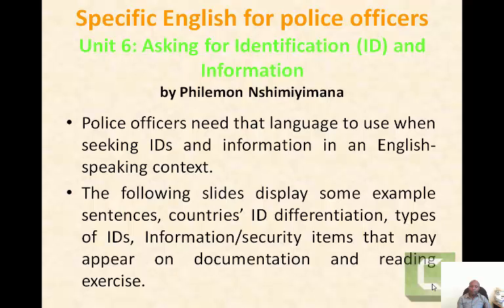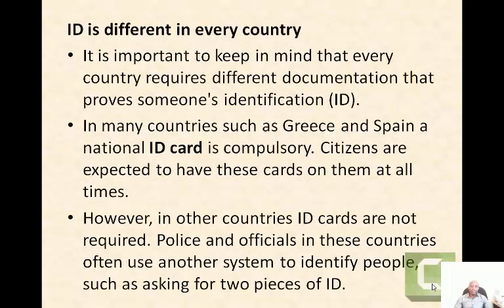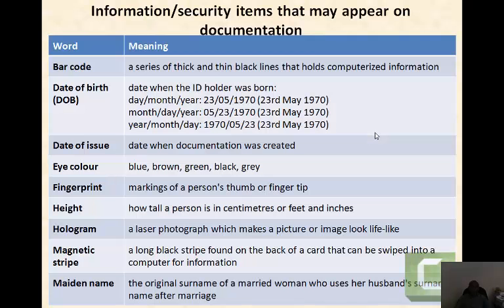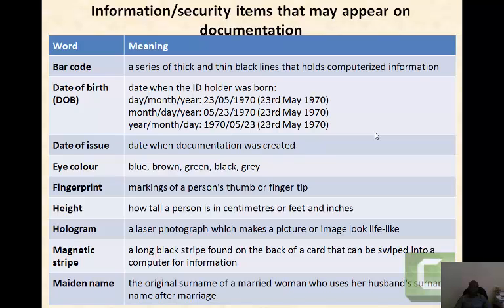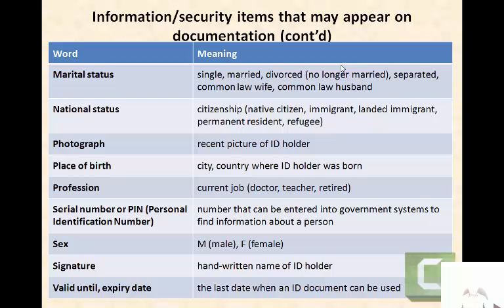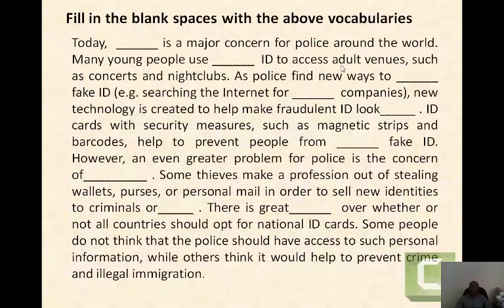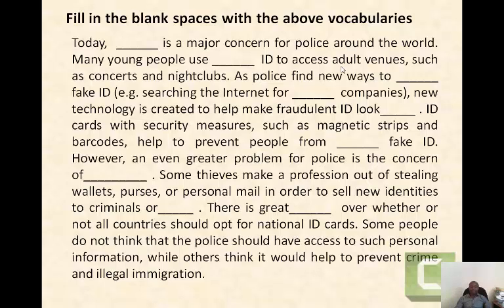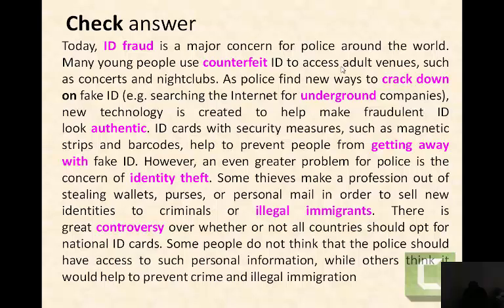Specific English for police officers UNIT 6